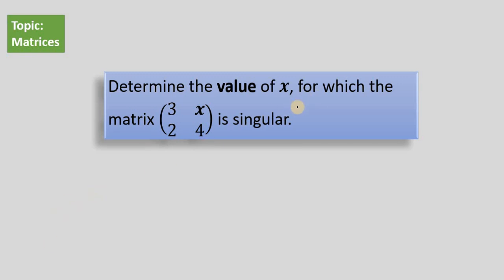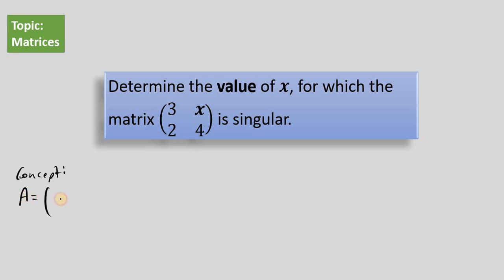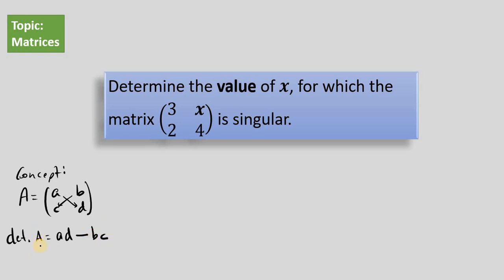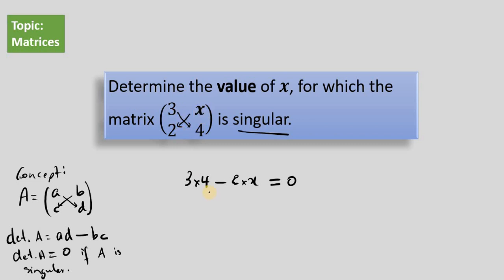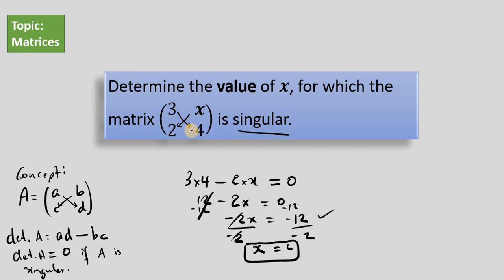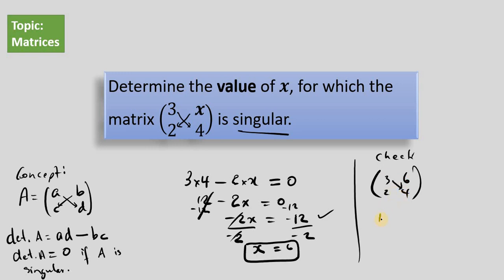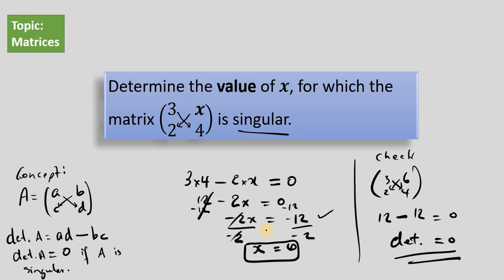Singular Matrix | Determine the value of x, that makes the matrix singular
The determinant of a matrix = 0 for singular matrices.  So if you are to find the value of x  of a  2 by 2 matrix, you write an expression for its determinant, then set the expression (the determinant) = 0 and solve for the unknown.